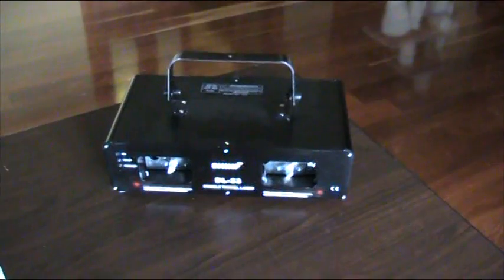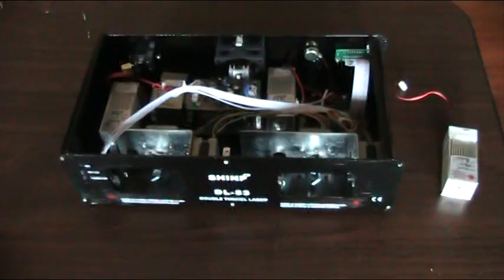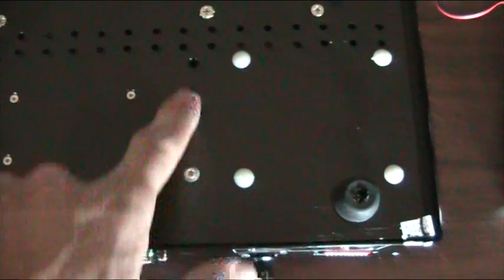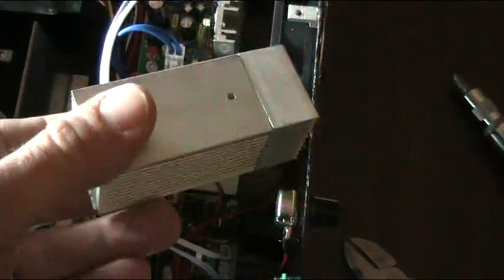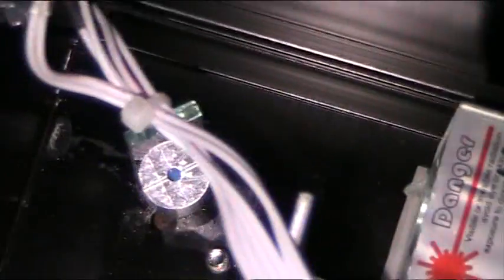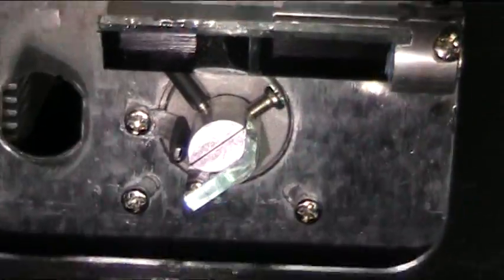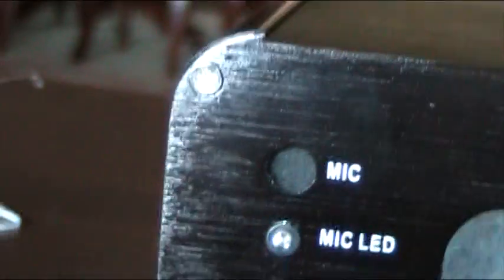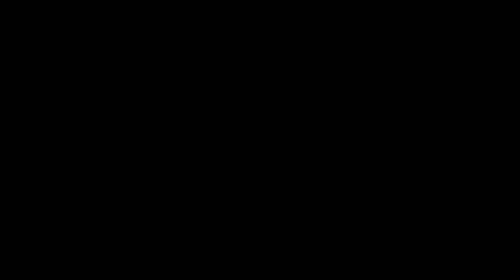Replacing a laser diode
how to